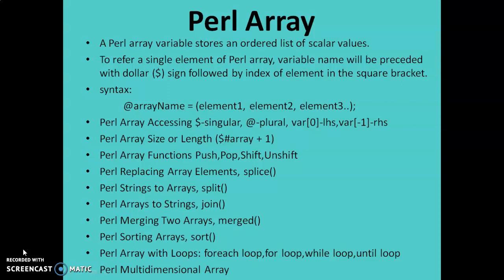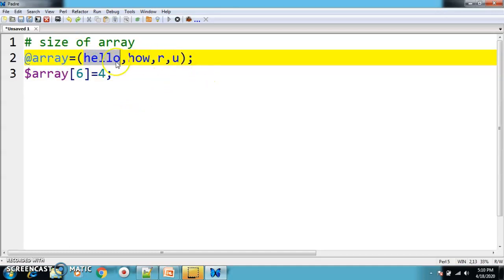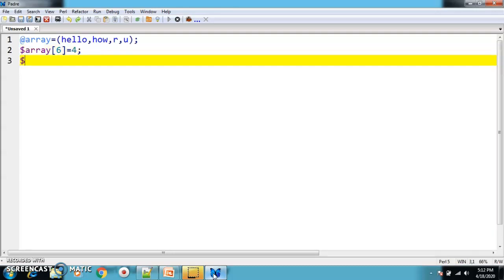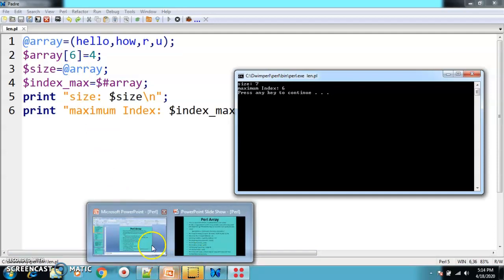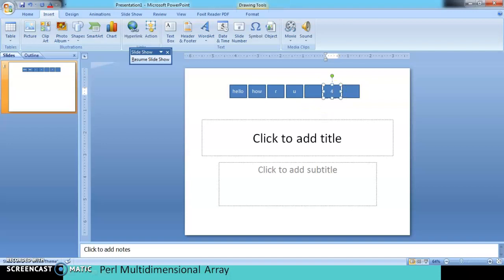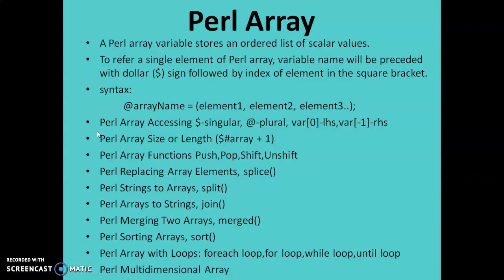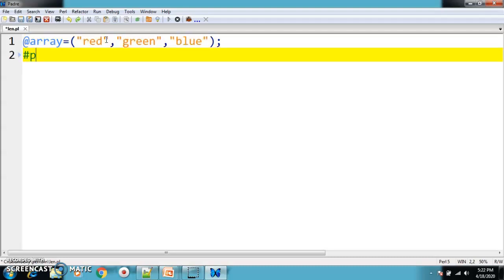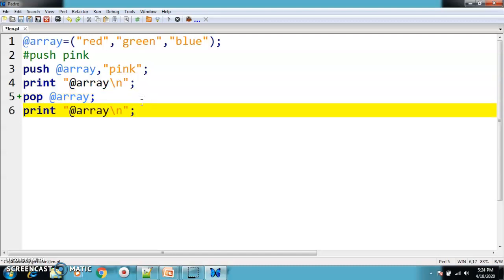Perl: Scripting Programming Part 13